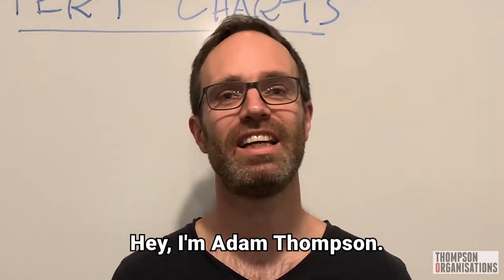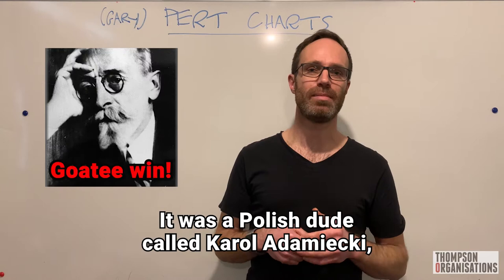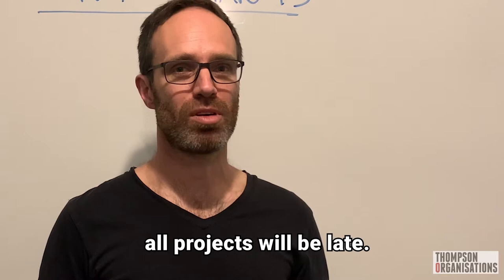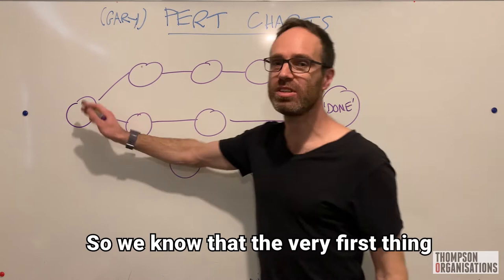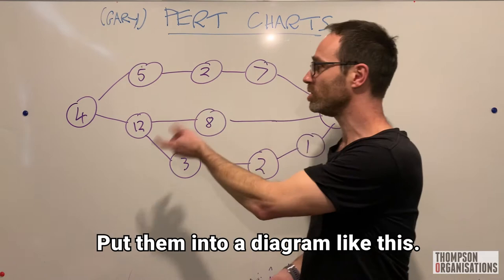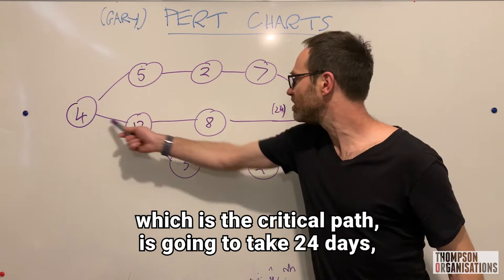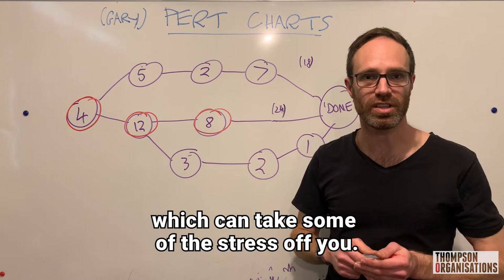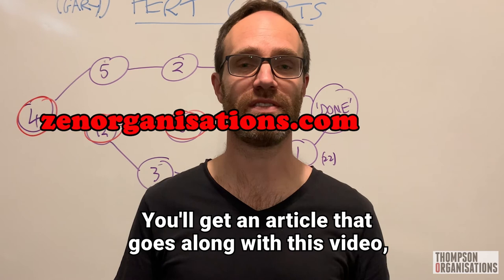PERT! The simple technique that just makes projects go better!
It's unlikely you need Gantt charts to make your projects work better.  They're too much for most organisational projects.

Just use PERT charts - they're ridiculously simply and they make things make sense to everyone involved.

I can help you and your organisation with this stuff.  Workshops, advising and private client coaching. Only if you want.